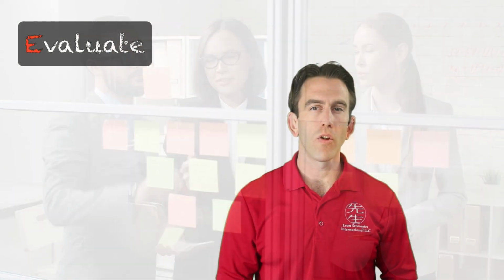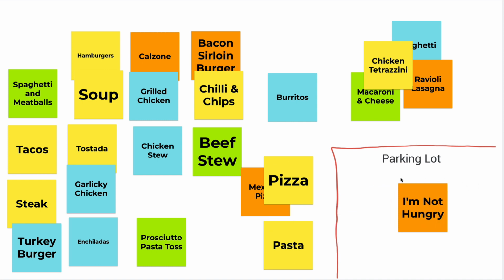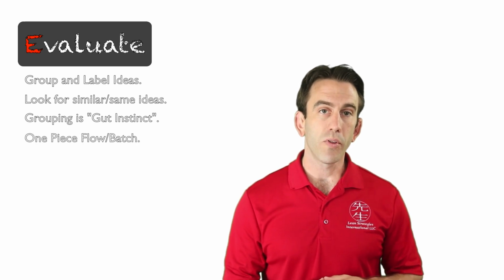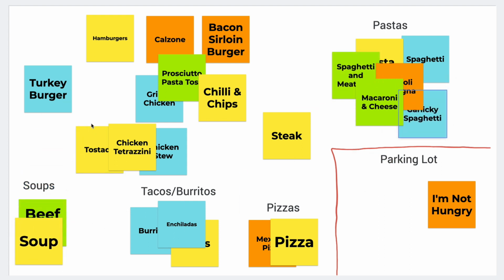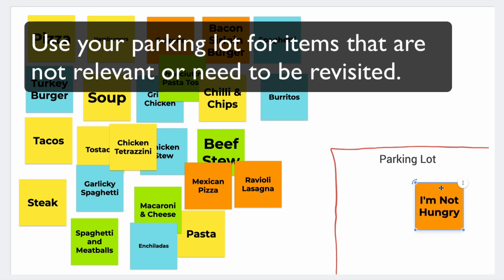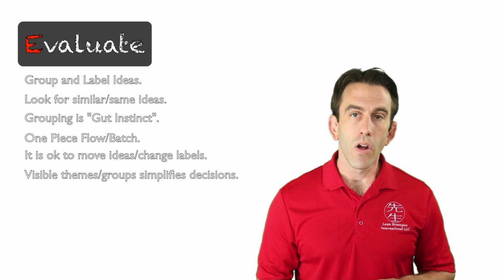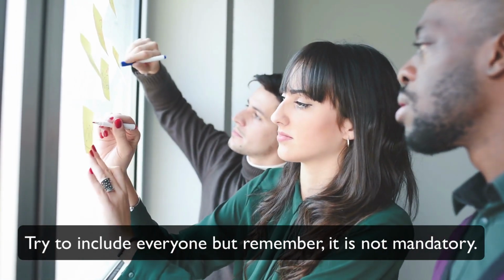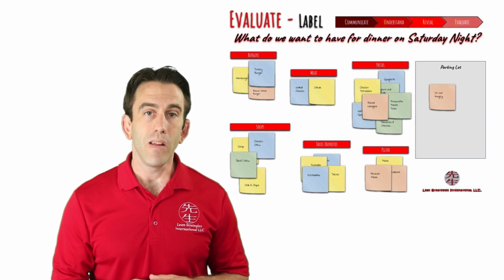Evaluate - The fourth phase of the CURE Methodology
In the last phase of the CURE Methodology team members will evaluate all of the ideas scattered on the wall and begin to group and label each idea based on common themes and confirm consensus with regards to the groupings.  The CURE methodology is a powerful version of the Affinity Diagram.

For More Course Materials, Ad Free Content, Handouts, Quizzes and Activities

Use the following promotion codes and get a discount.
Business Standard promotion code for Americas: 66QCDQ4VAQW7D6Q
My G Suite Business Plan: EADQGRG9YLYADCR